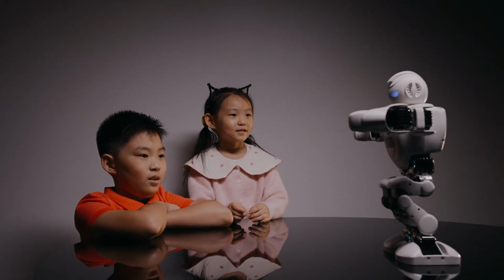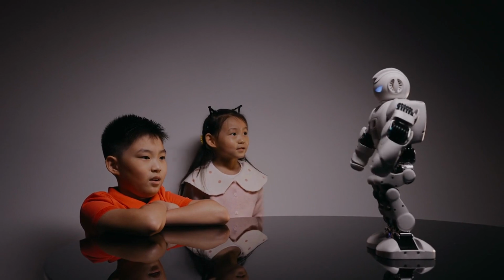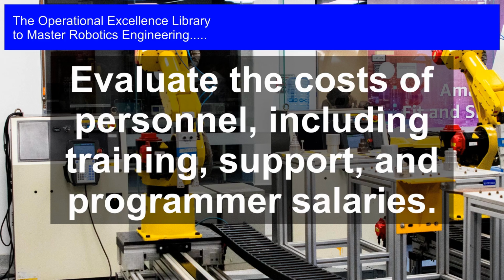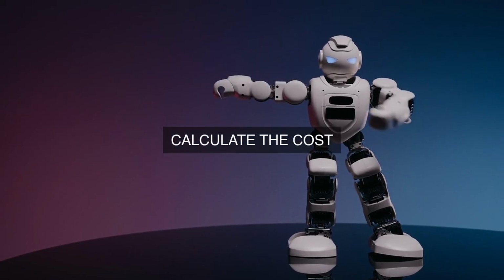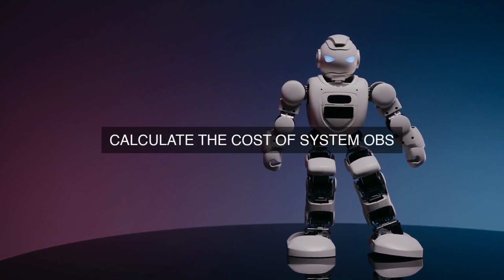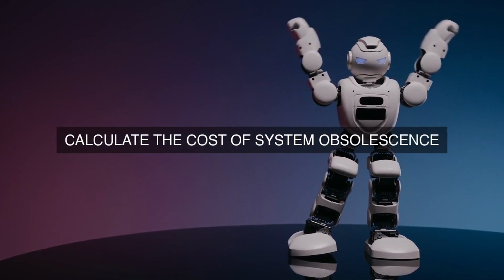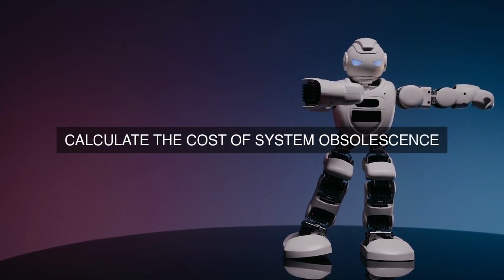Robotics Engineers: Blind to the True Cost of Their Creations?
Master Robotics Engineering Operational Excellence. Get answers, advanced guidance, how-to's & workflows. Includes customized assessment, critical capability analysis & recommendations.

Robotics Engineering Success Formulas in the Video:
Identify the robotic system`s life cycle costs, including acquisition, operation, maintenance, and disposal.
Consider the costs of robot hardware, software, and integration with other systems.
Evaluate the costs of personnel, including training, support, and programmer salaries.
Calculate the costs of electrical power, utilities, and facility modifications.
Analyze the costs of maintenance, including repairs, spare parts, and downtime.
Consider the costs of software updates, patches, and licenses.
Evaluate the costs of compliance with safety and regulatory standards.
Calculate the total cost of ownership over the system`s expected lifespan.
Consider the costs of system upgrades, expansions, and decommissioning.
Use industry-recognized cost models and tools, such as the Total Cost of Ownership (TCO) model.

Optimize Your Robotics Engineering: Mastering the Art of Operational Excellence

Take your robotics engineering skills to the next level with this comprehensive guide, packed with practical insights, actionable steps, and real-world case studies. Get instant answers to the most critical questions in robotics engineering, from design and development to deployment and maintenance.

- Learn from expert perspectives and personal experiences, backed by detailed workflows, timelines, and assigned responsibilities for each step

- Dive into in-depth case studies, illustrating practical applications and solutions to common robotics engineering challenges

- Get ahead with unique perspectives and proven strategies for mastering robotics engineering, from conceptualization to implementation

But that's not all - this toolkit comes with an accompanying self-assessment digital downloadable tool, enabling you to:

- Evaluate your current robotics engineering maturity

- Identify areas for improvement and prioritize next steps

- Develop a tailored plan to achieve operational excellence in robotics engineering

Don't just take our word for it - this toolkit is your go-to guide for mastering robotics engineering, whether you're a seasoned professional or just starting out. Boost your skills, streamline your workflow, and revolutionize your approach to robotics engineering today!

Work-With-You Warranty